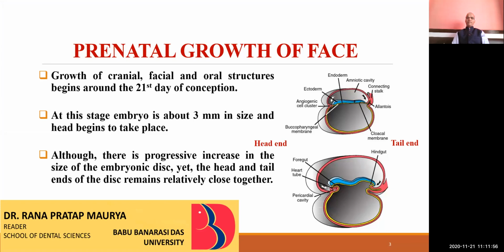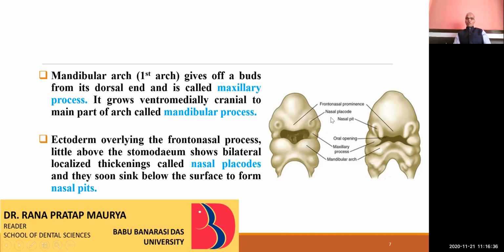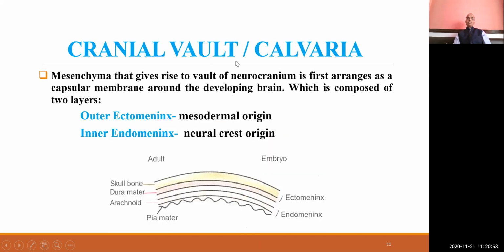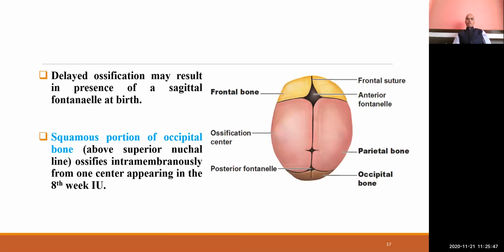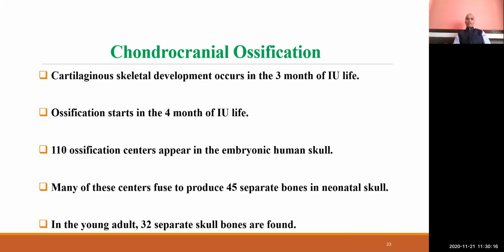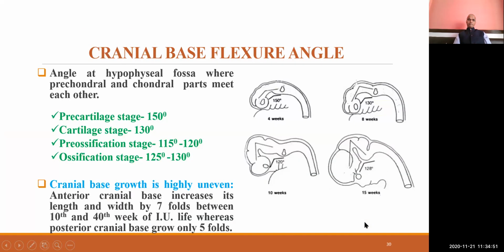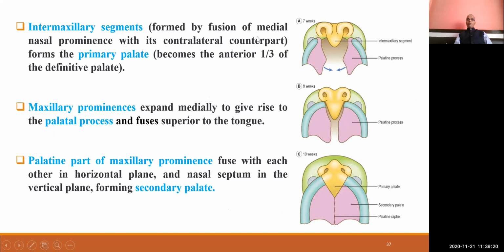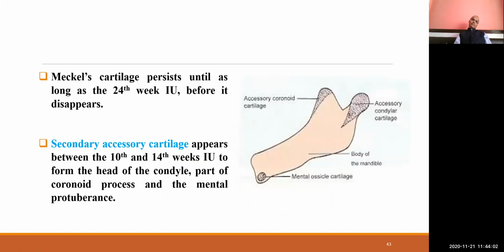BDS I 404 I ORTHODONTICS I Prenatal growth and development of craniofacial region I DR R P MAURYA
PRENATAL GROWTH AND DEVELOPMENT OF CRANIOFACIAL REGION